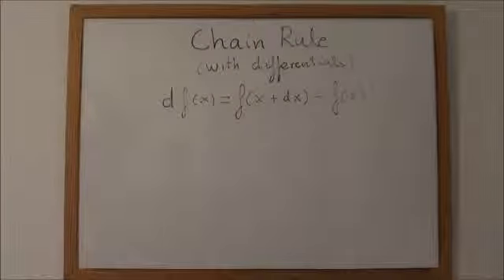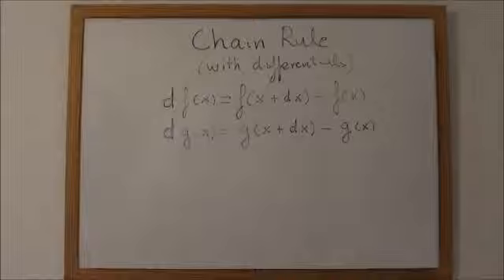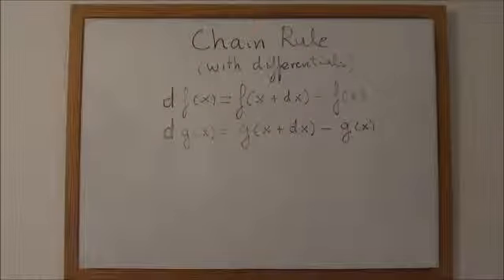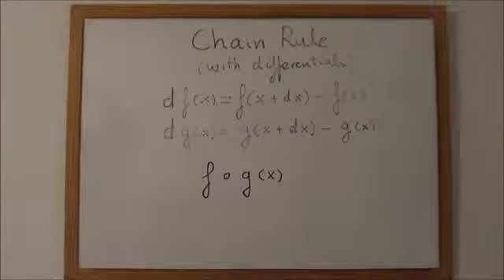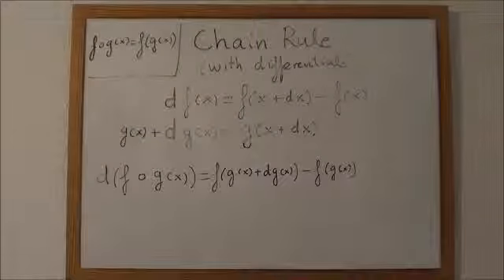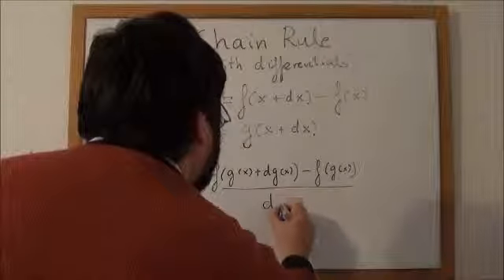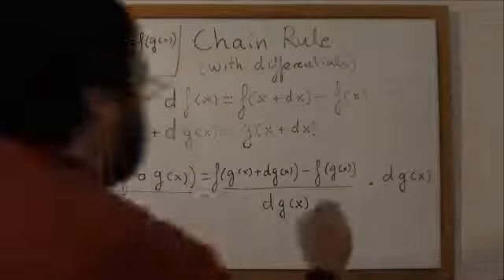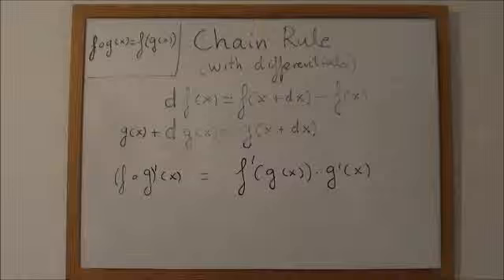V. M. Easy Maths: Chain Rule Proof using differentials (level 16 years)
A simple proof for the chain rule using differentials, technicalities have been left aside.